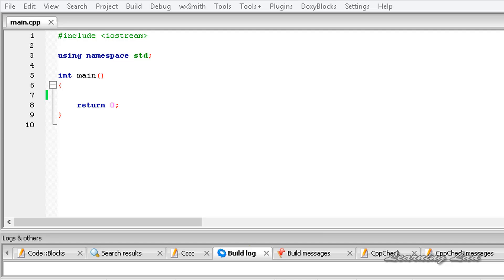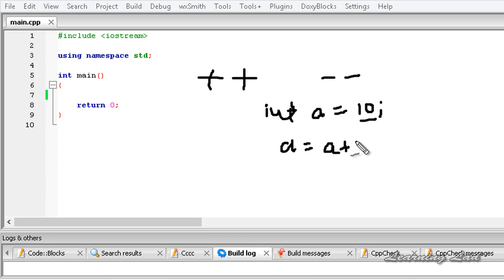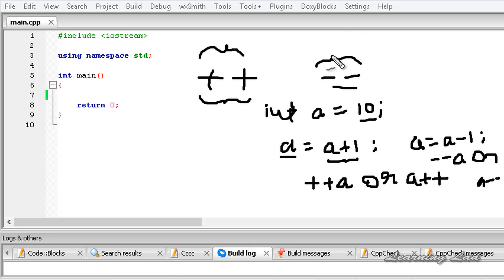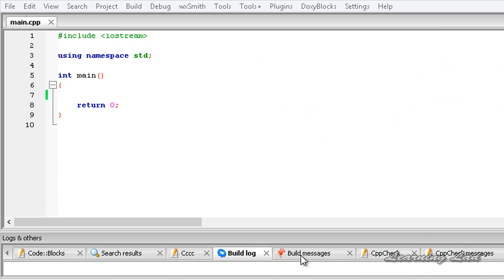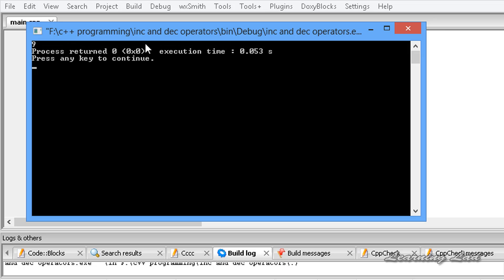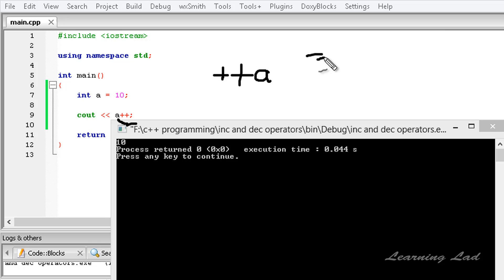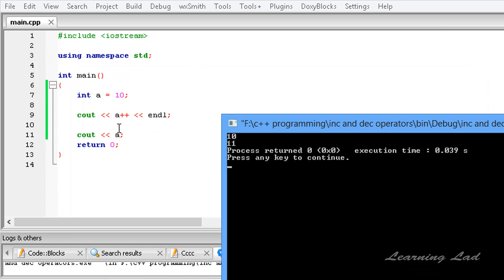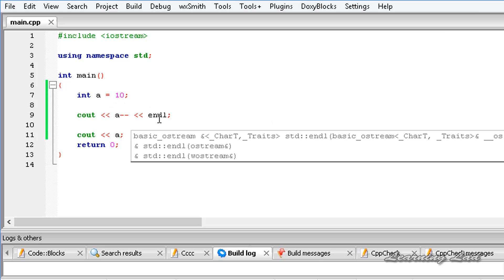C++ Increment and Decrement Operators | CPP Programming Video Tutorial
In this c++ / cpp programming video tutorials / lecture for beginners video series, you will learn the increment and decrement operators.

you will learn what are increment and decrement operators , how to use increment and decrement operators,using increment and decrement operators as postfix and prefix in detail with example.